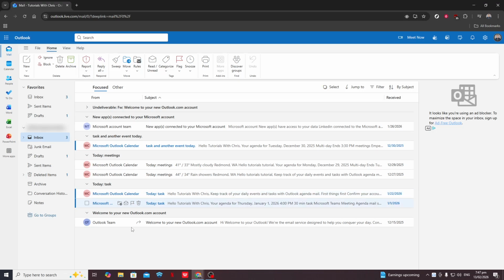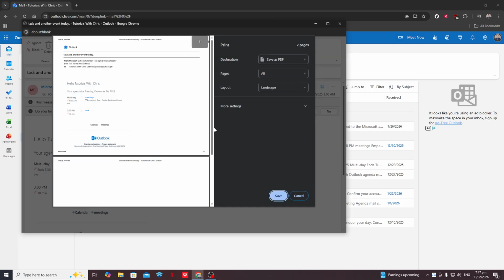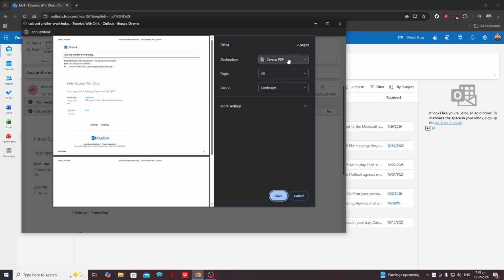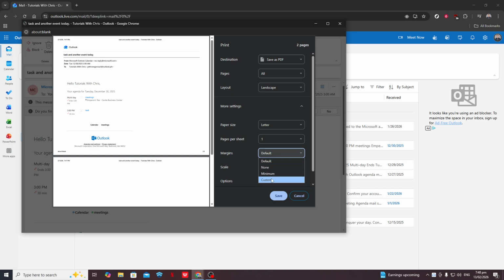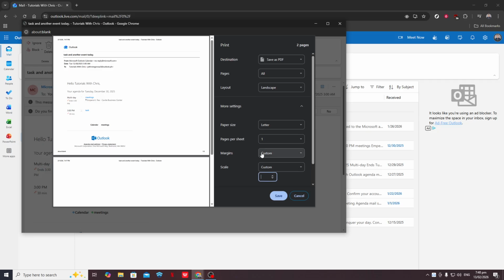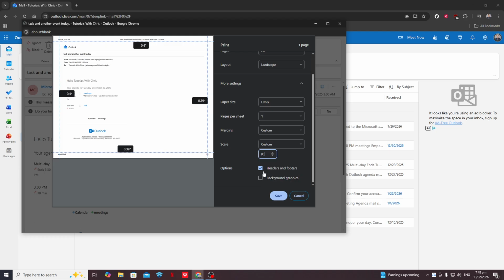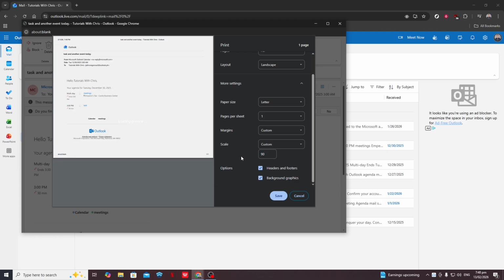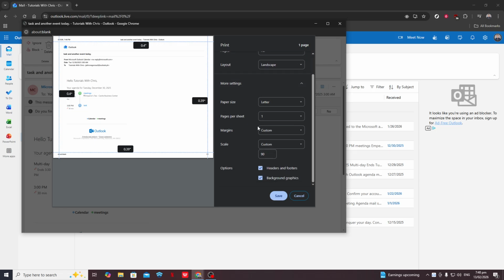How to print emails without cutting off on the side in outlook (Latest Update)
How to print emails without cutting off on the side in outlook

Learn how to print emails without cutting off content on the sides in Microsoft Outlook with this easy step-by-step guide. Many users experience formatting issues when printing emails, such as text being clipped, margins being too wide, or pages not fitting correctly. This tutorial explains how to adjust print settings, change page orientation, modify margins, scale content to fit the page, and use print preview to ensure your emails print clearly and completely. Whether you’re printing business communications, receipts, or important documents, these Outlook printing tips help you produce clean, professional results every time. Perfect for office workers, students, and beginners, this guide shows how to fix email print layout problems and optimize printer settings for accurate output.